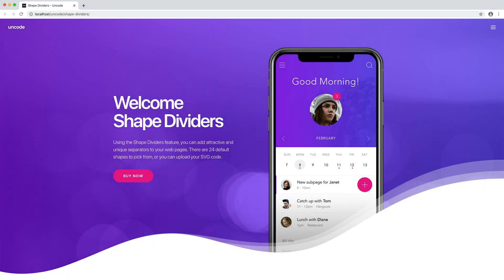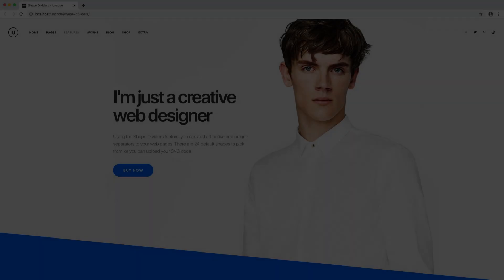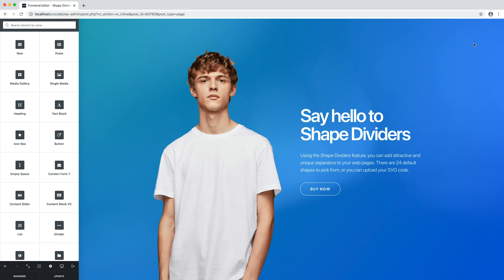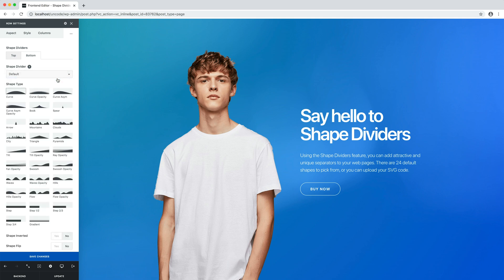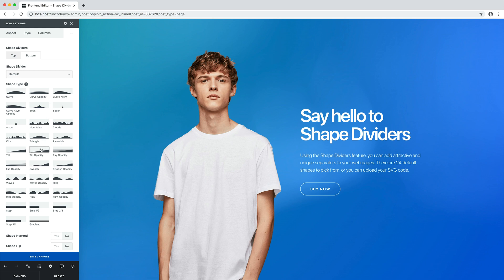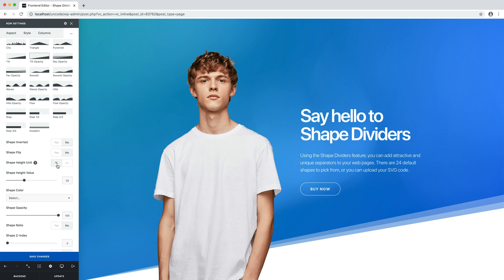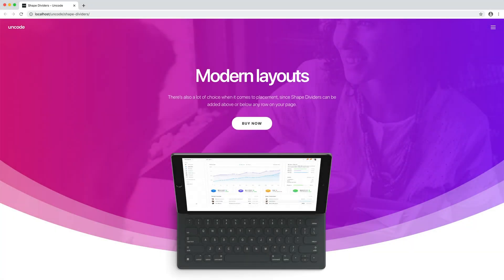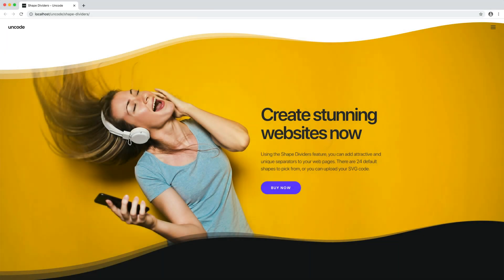Uncode - Shape Dividers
In this video we show you how to work with the Uncode Shape Dividers to add attractive and unique separators to your web pages.